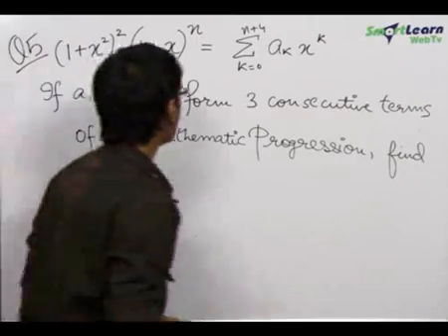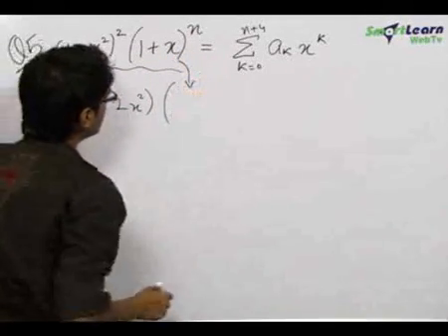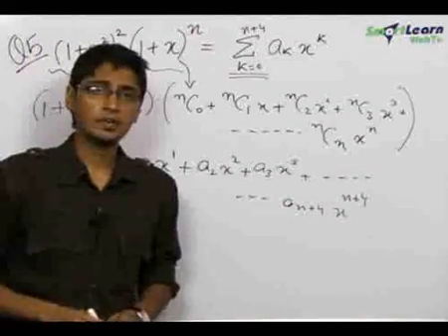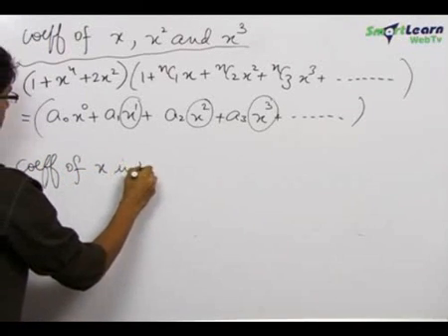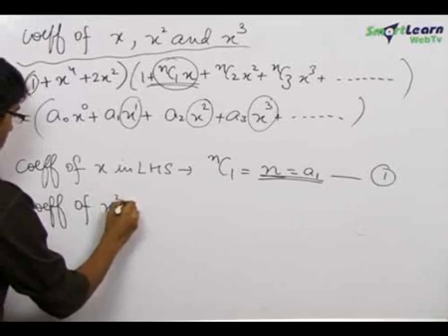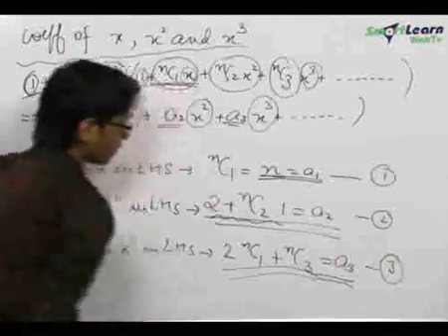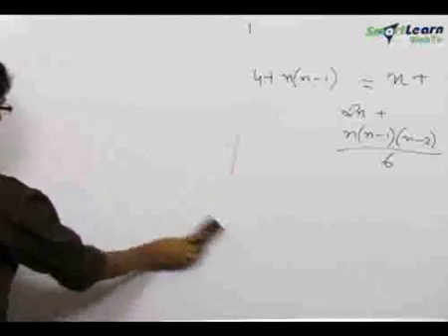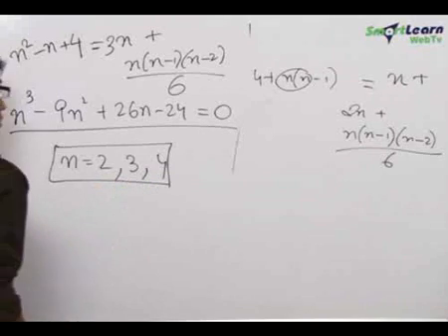Binomial Theorem - Problem Solving 1